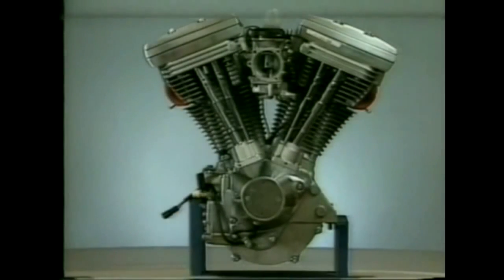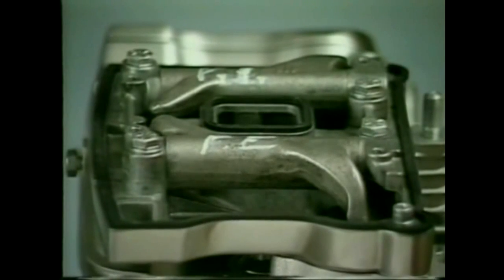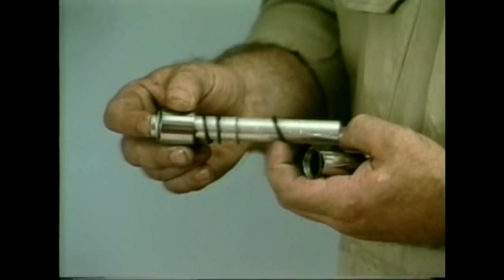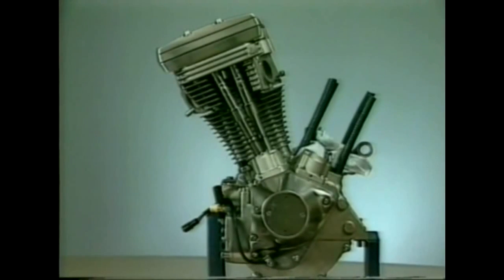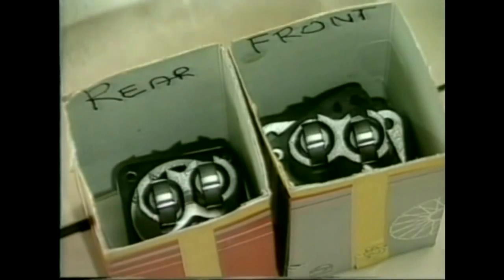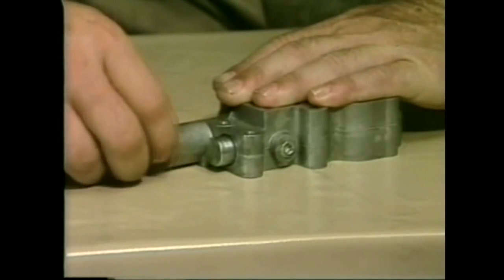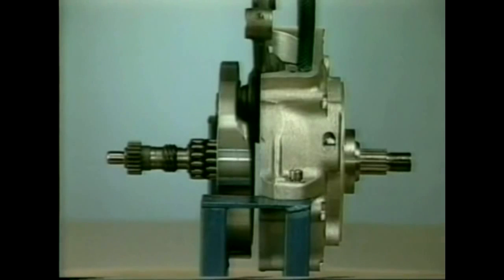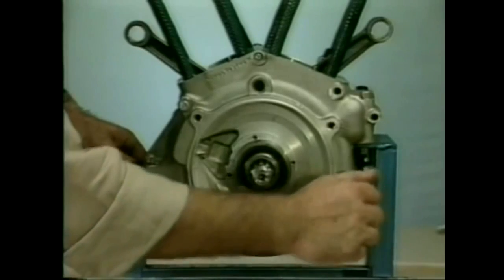Harley Davidson Evolution engine Big Twin 1340cc 1990 (Engine dismantling and assembly)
Desarme y arme del motor Harley-Davidson Evo big t-win, 1990, todo un clasico de la marca.